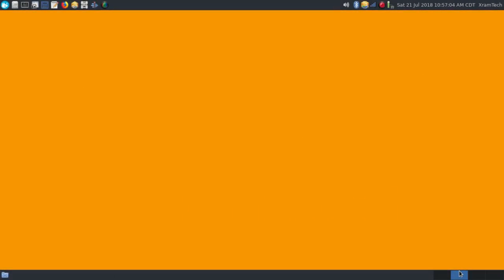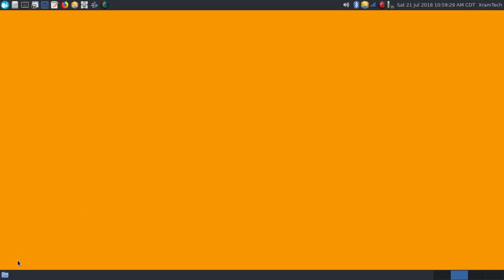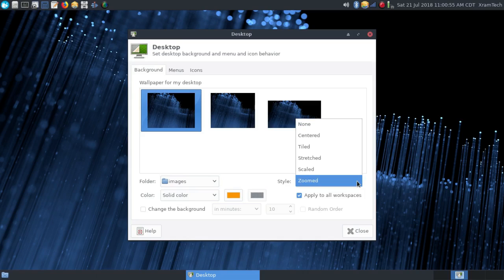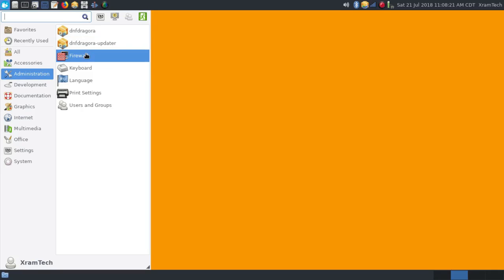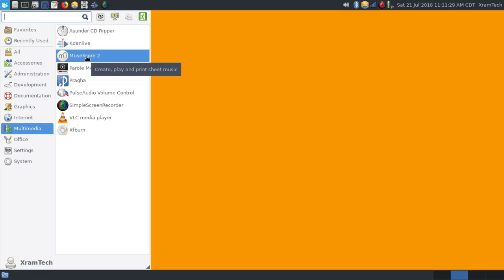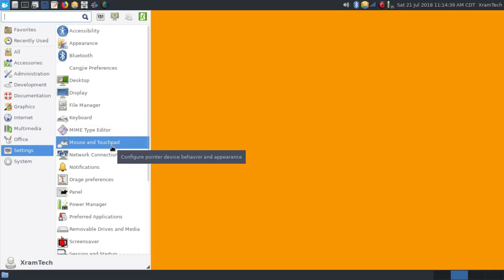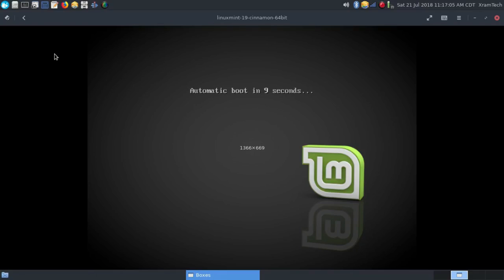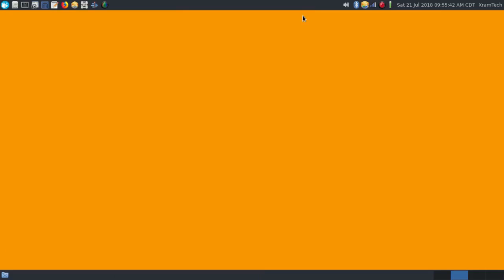fedora 28 Xfce 12 weeks later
This is Fedora 28 Xfce, 12 weeks after it was released.  I look for changes, and test it with my printer and scanner.